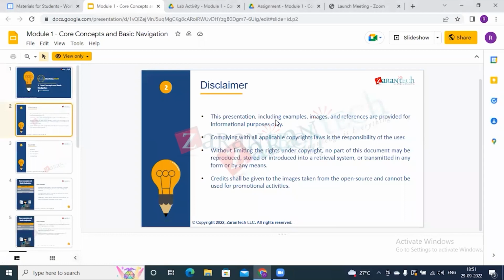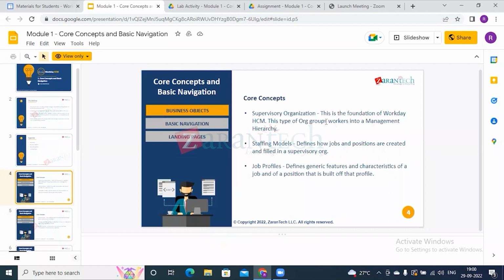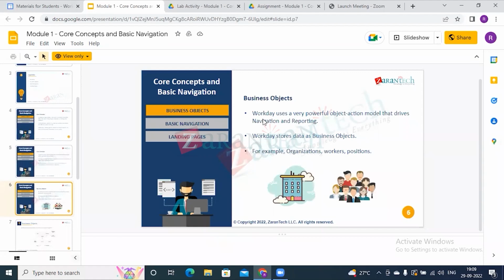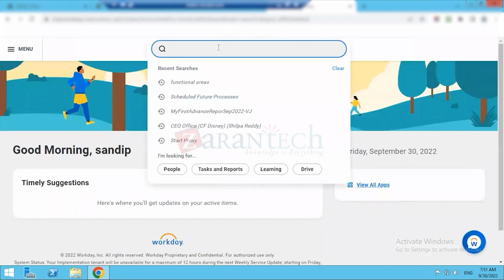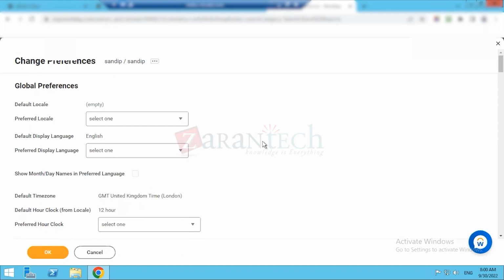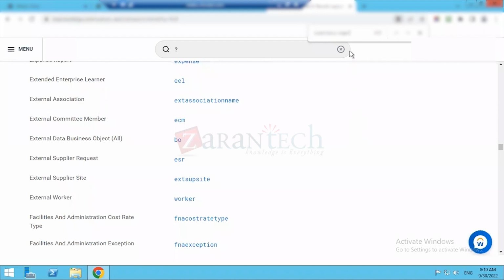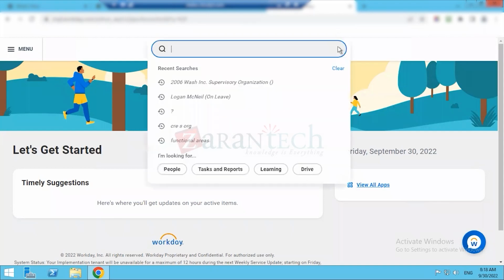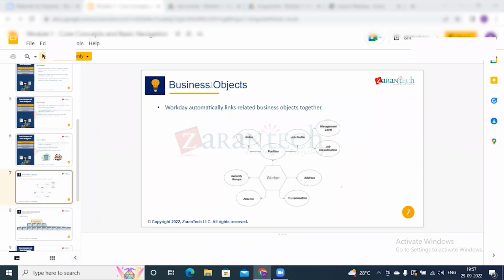Core Concepts and Basic Navigation | Workday HCM Training | ZaranTech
🔥🔥 In this video, you will learn about Core Concepts and Basic Navigation as a part of Workday HCM Training.

👉 Assessments
👉 Lab Documents
👉 eBooks
👉 Certification Guides
👉 Configuration Docs
👉 Cheat Sheet